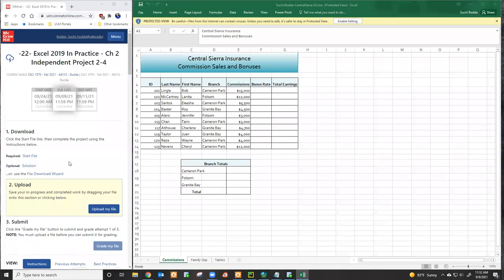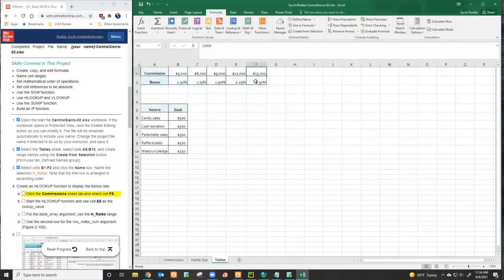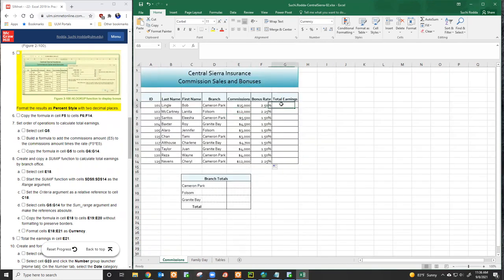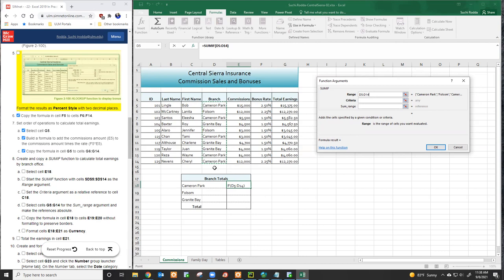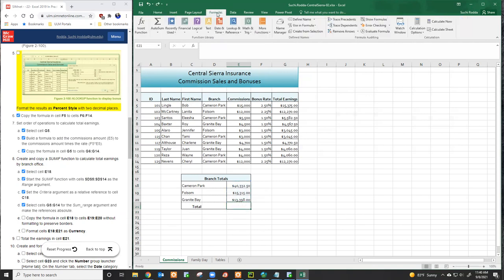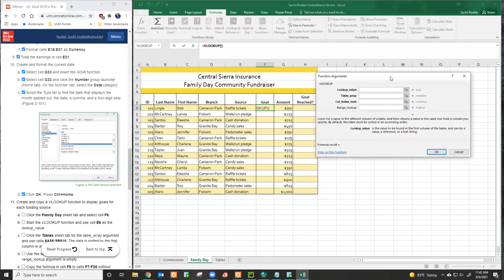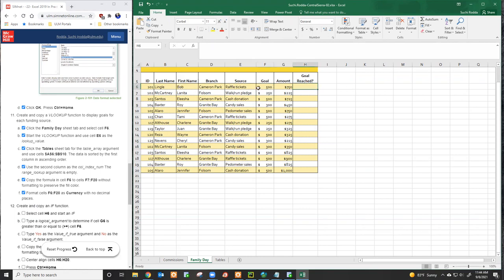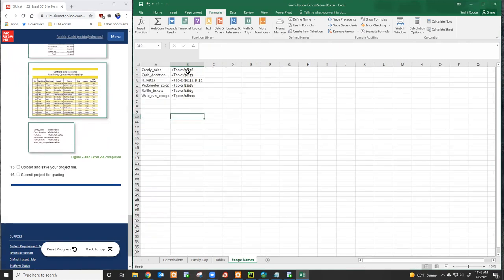CSCI 1070 Excel 2019 Chapter 2 Independent Project